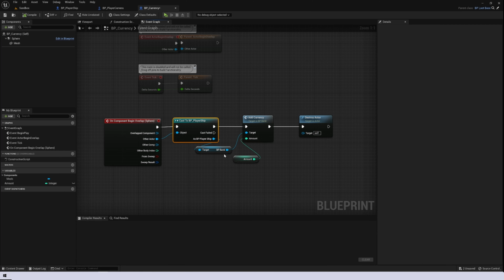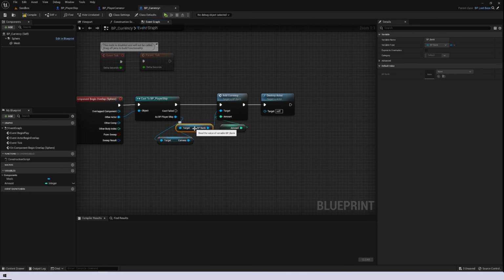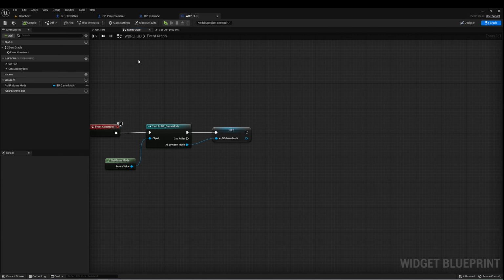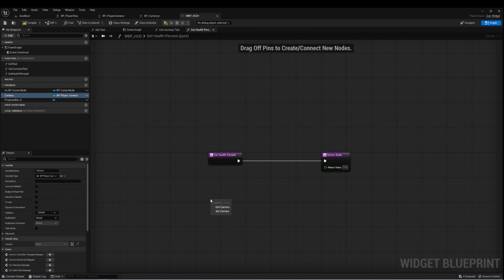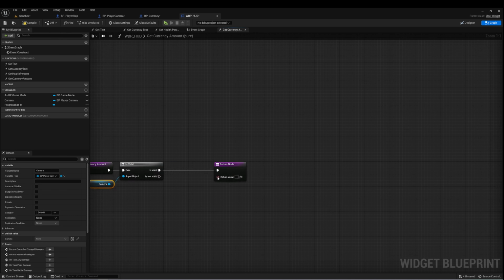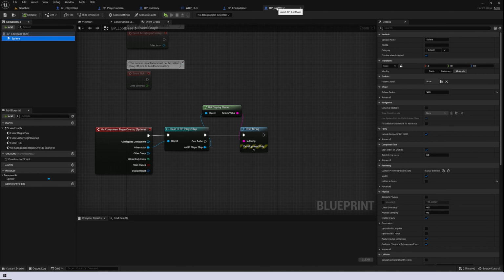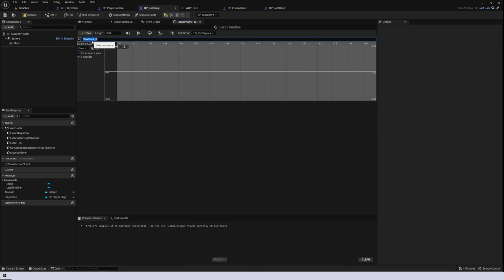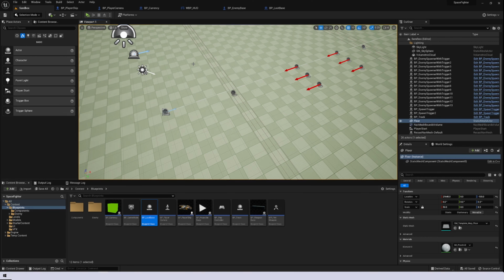Space Fighter UI Setup [ Game Development Basics - Week 6: Lesson 2 ]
This video is part of my course, Game Development Basics. In this video, we set up the UI for our game, Space Fighter.